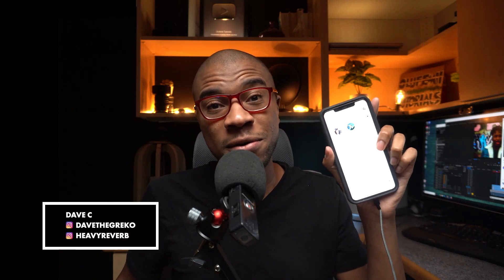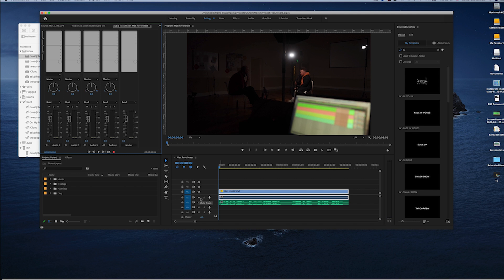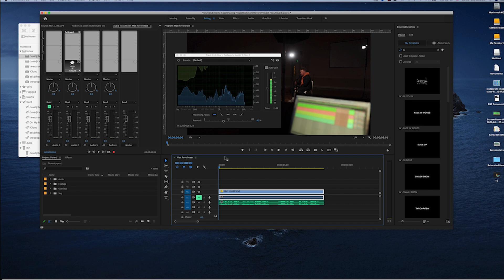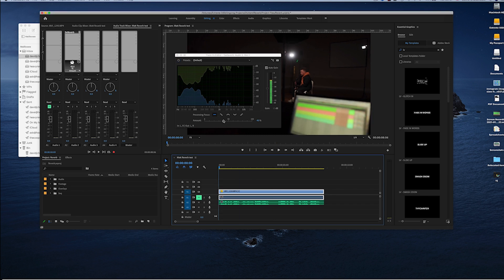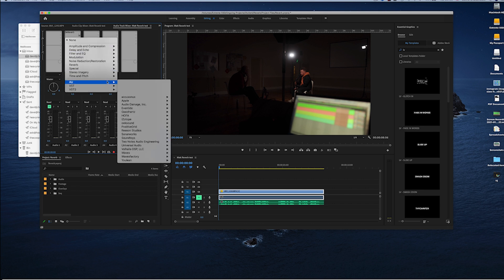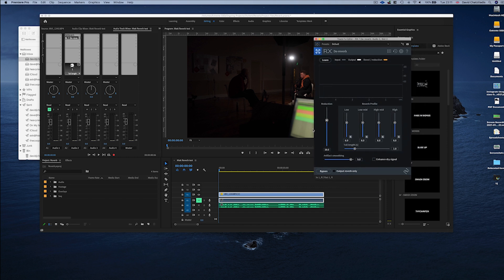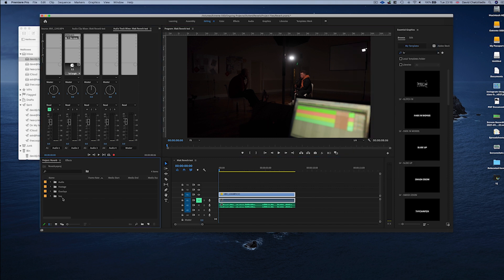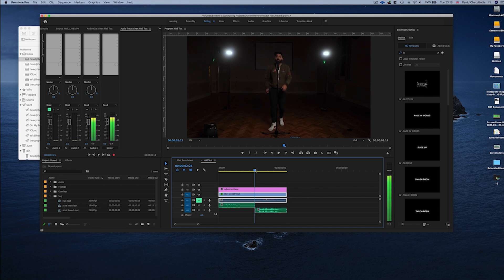Remove Echo the RIGHT Way | Advanced Premiere Pro Tutorial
Dave C our channel audio expert is here to teach you how to remove all that annoying echo/reverb in your video in Premiere Pro.

🖥 Learn How Elements Reduces Your Edit Time So You Can Live More ➡️